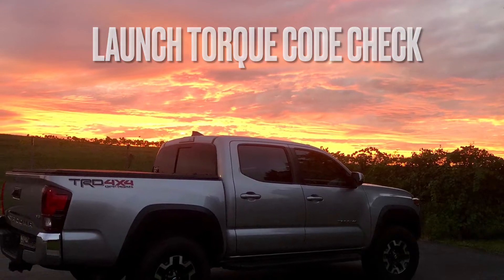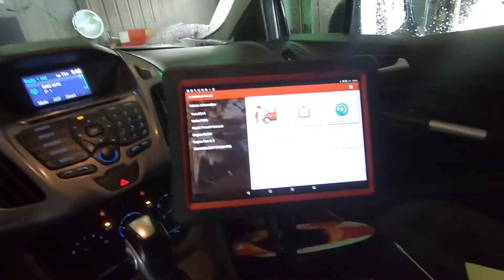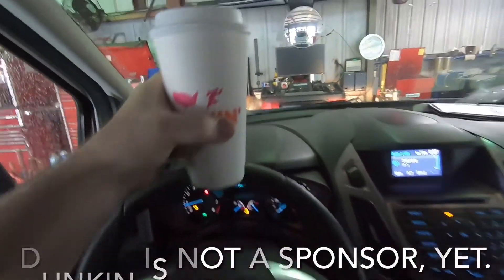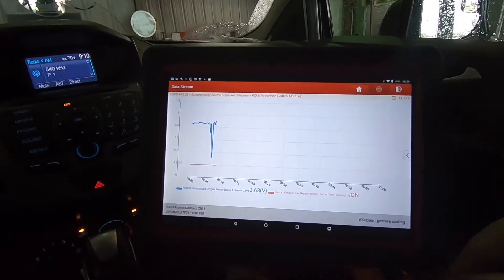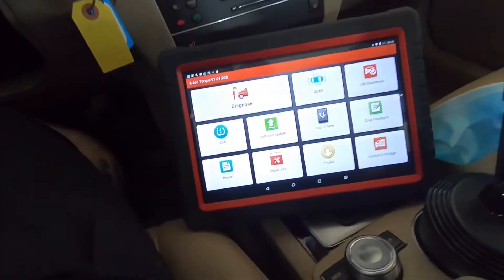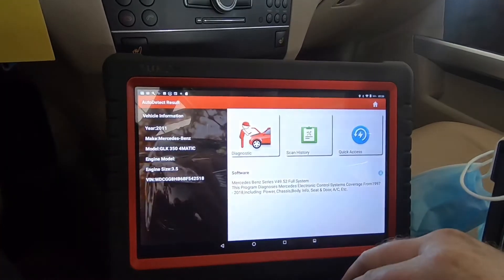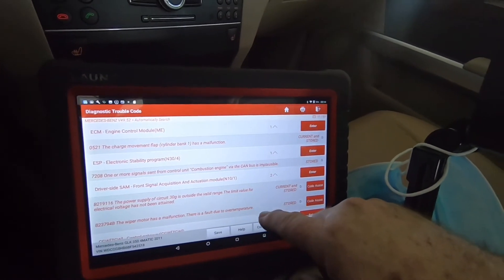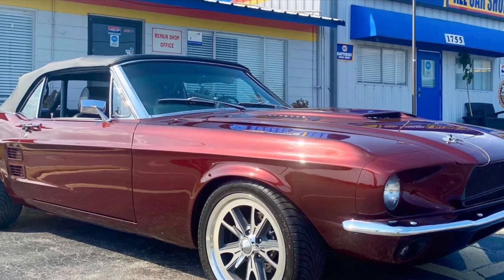Launch Torque Scanner, Scan tool, Demo video, on Ford and Mercedes. USA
Hey guys, put together a short demo video of the Launch Torque Scan Tool I picked up recently. I like this tool, much less expensive than my Snap On scanners, but still very capable. It’s also wireless and bidirectional capable! 2 years of free updates, tech assist, check it out!

I have some affiliate links below of products I recommend, using them won’t cost anything extra and helps the channel grow and add content, so thanks in advance for your support!

Launch Torque;

My camera;
GoPro Hero7;

Camera holder;

Thanks again!